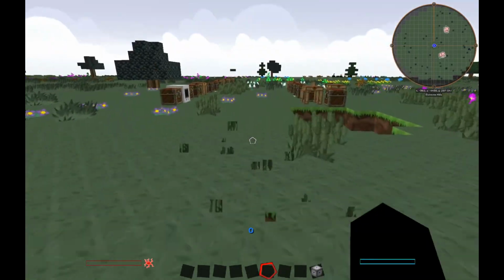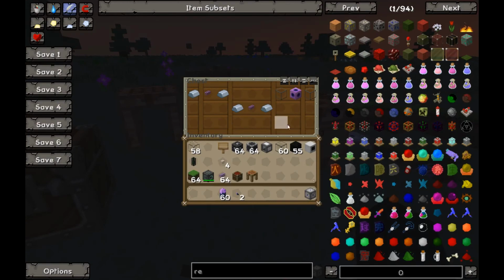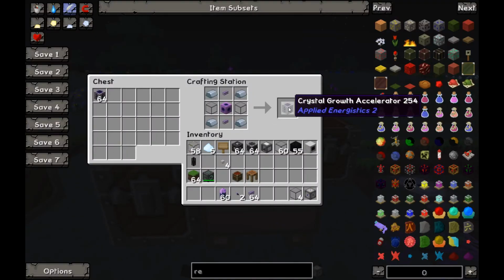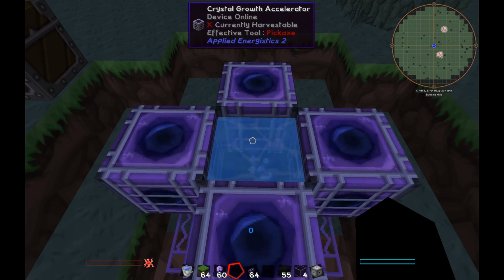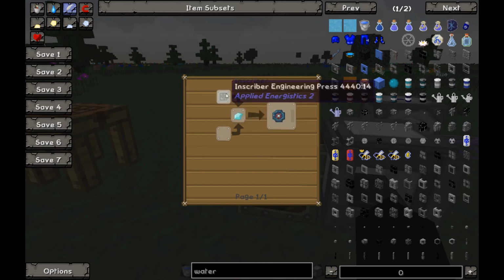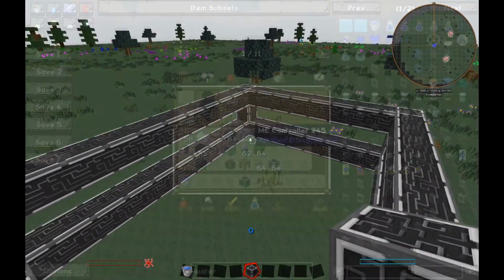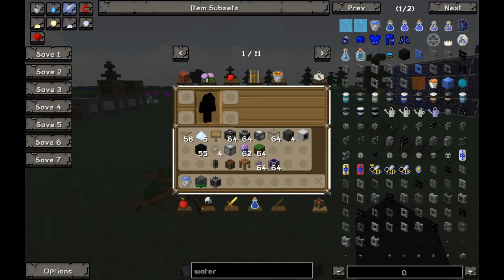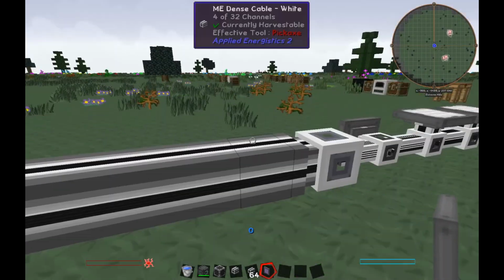Applied Energistics 2 Tutorial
A tutorial teaching you how to craft the AE2 controller. How to set the controllers up and wire smart/Dense cables.

(Sony Vegas Pro 15.0- Video editing)